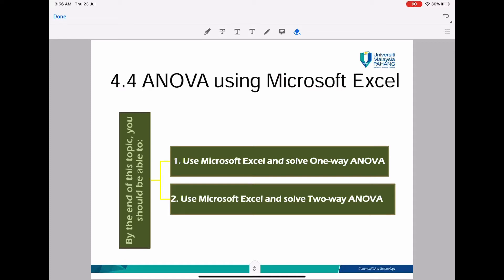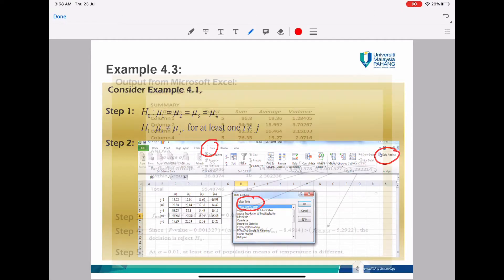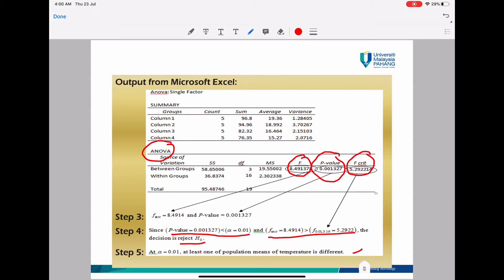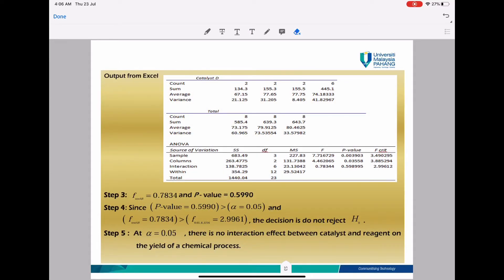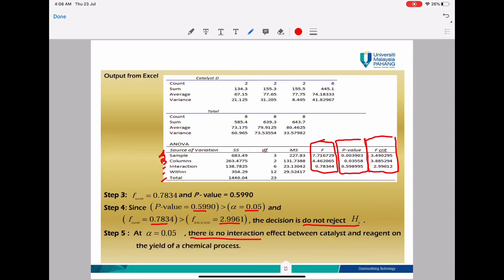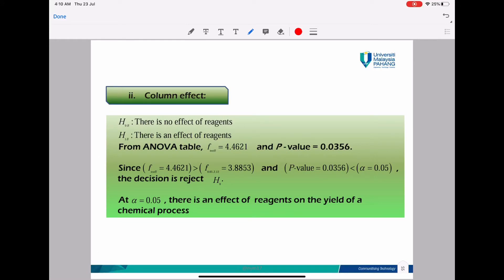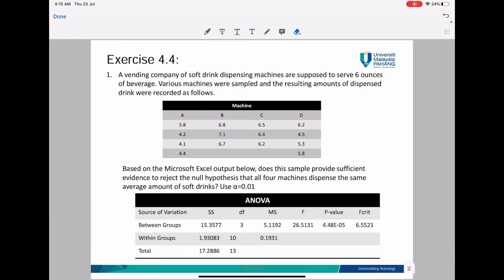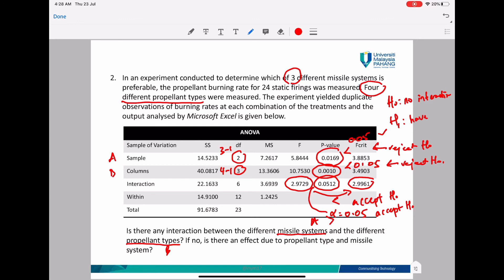Chapter 4.4 ANOVA Using Microsoft Excel & Exercise 4.3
Use Microsoft Excel to solve ANOVA problems.